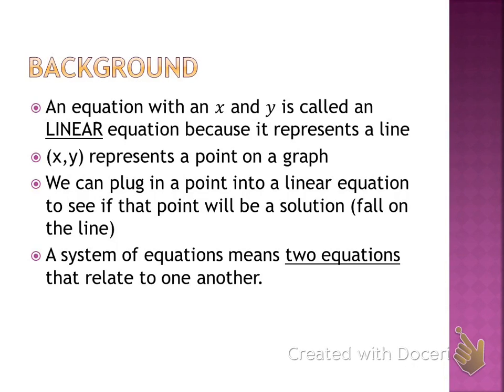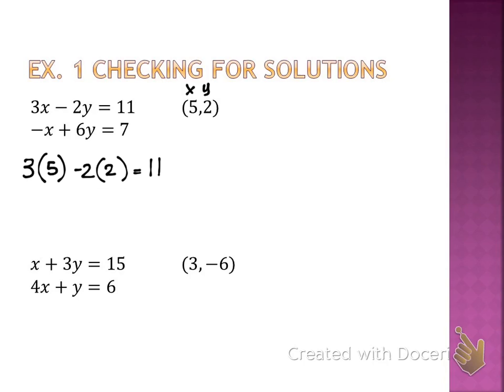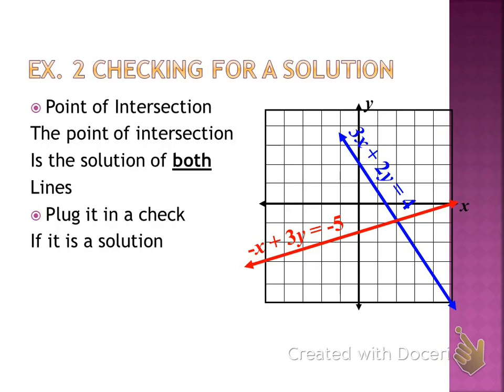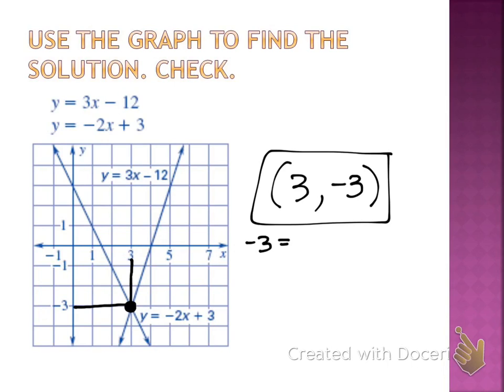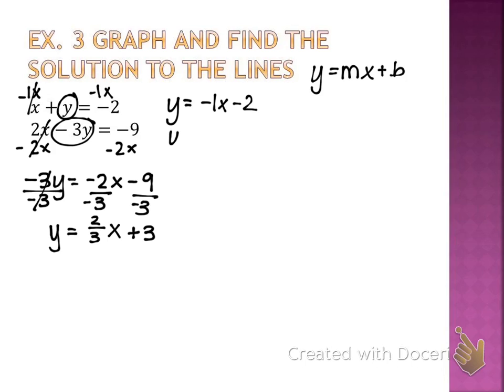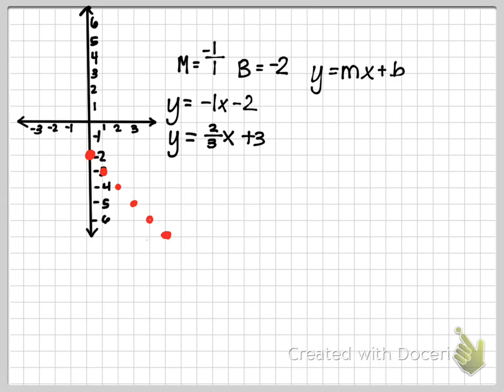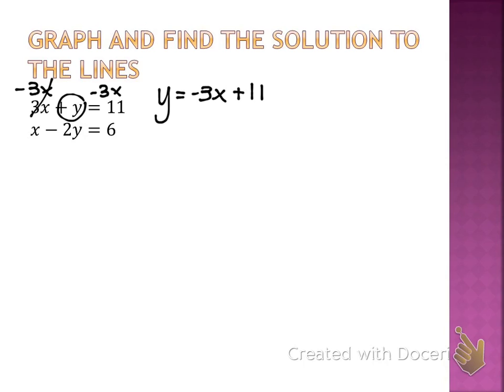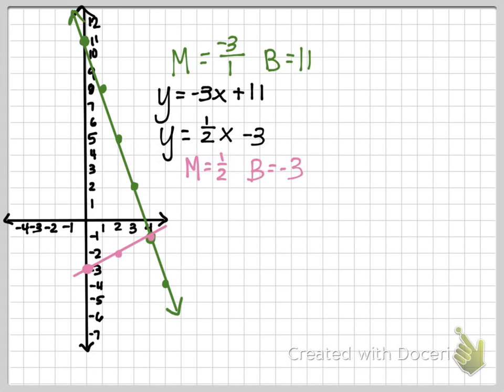Lesson 7.1 Graphing to find solutions for Systems of Linear Equations